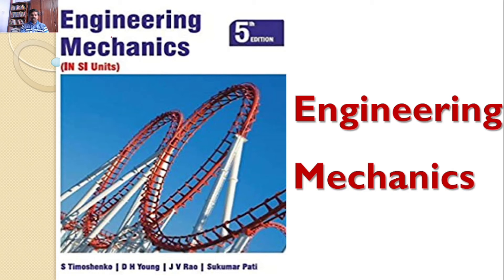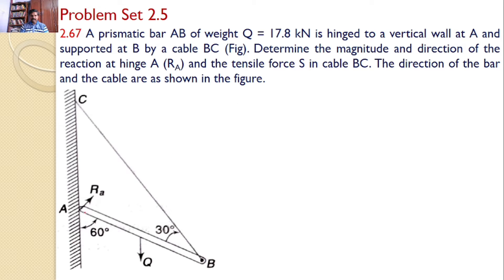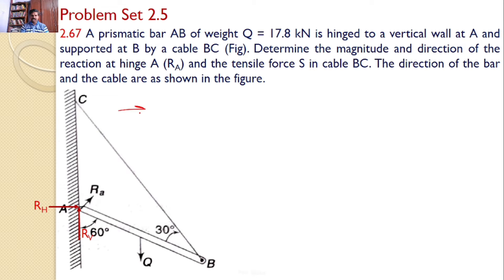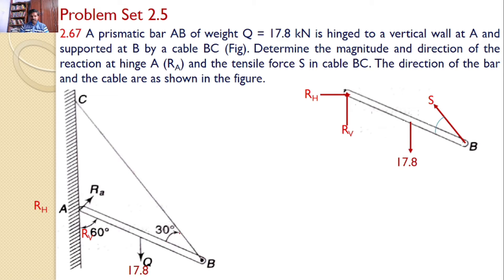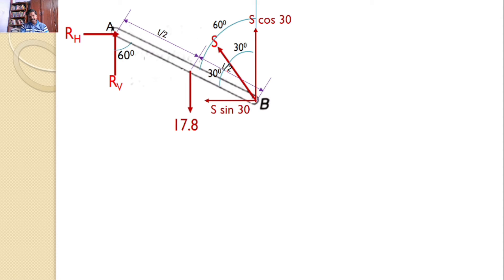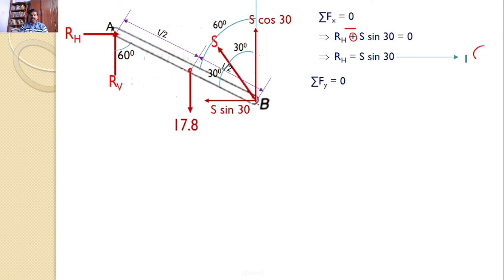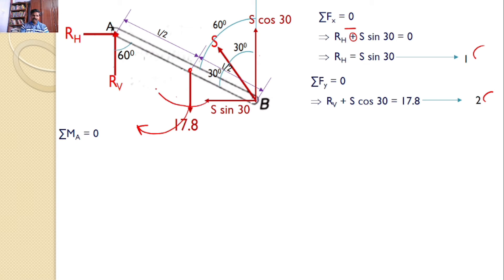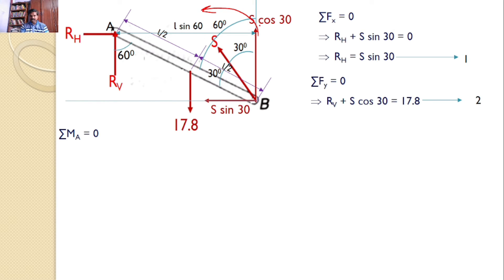Engineering Mechanics, solution, Problem 2.67, Timoshenko, Equilibrium Equations, Moment Equation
Engineering Mechanics,
Problem 2.67
Sine Rule
Lame's theorem
Resolution of a Force
RK Tutorials
Method of Projections
Equilibrium Equations
concurrent forces
concurrent forces
Moment of a force
A prismatic bar AB of weight Q = 17.8 kN is hinged to a vertical wall at A and supported at B by a cable BC . Determine the magnitude and direction of the reaction at hinge A (RA) and the tensile force S in cable BC. The direction of the bar and the cable are as shown in the figure.